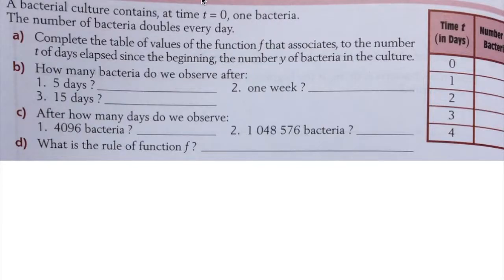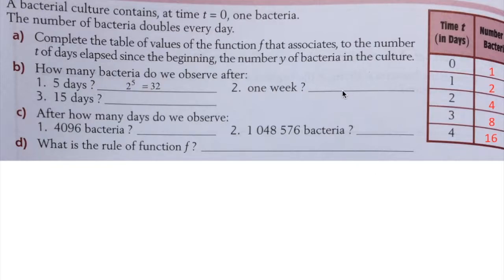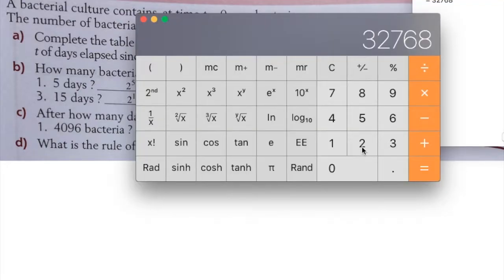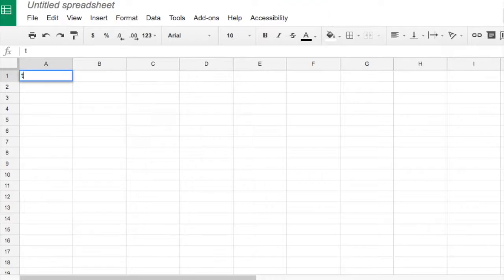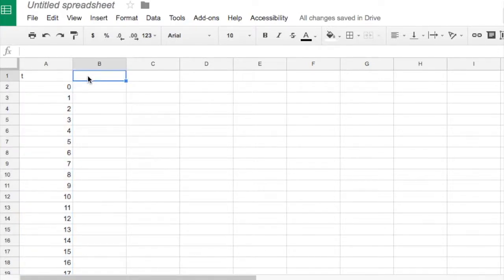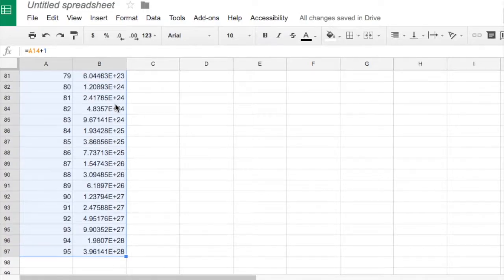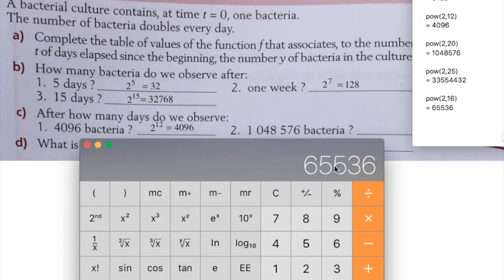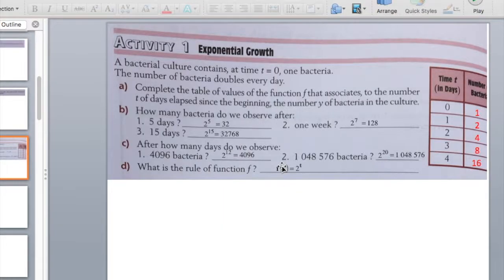Activity 1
Activity 1. A bacteria doubles...